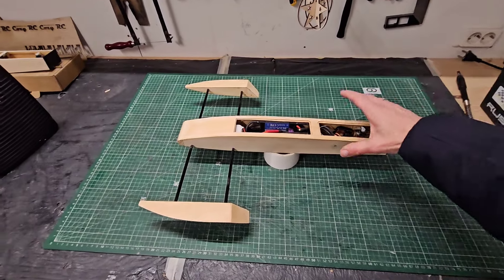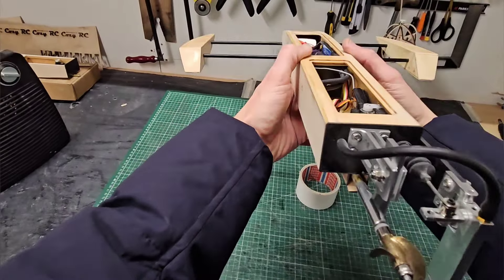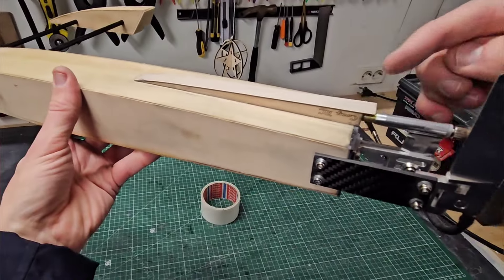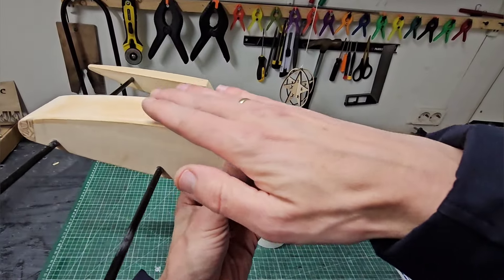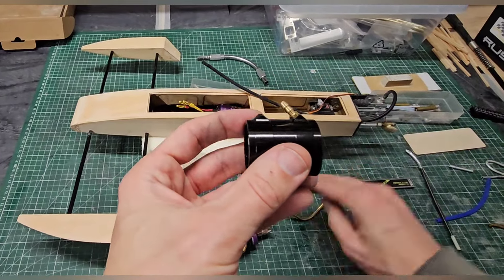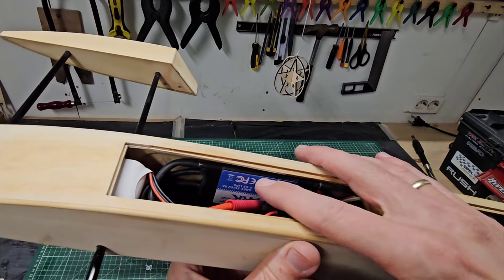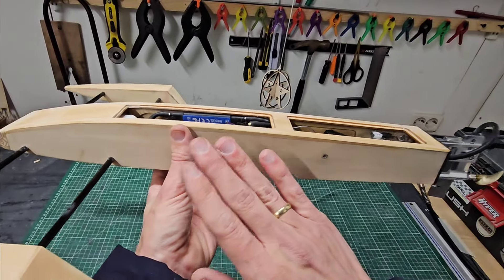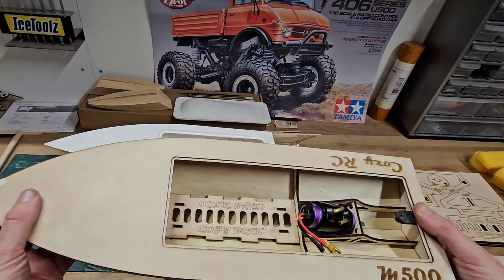Cheap and fast: Shrimp rigger DIY RC boat build part 4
Build your own Shrimp rigger! Here's my recommended parts list

This is part 4 of my Shrimp rigger build series.
These awesome riggers are the cheapest RC boats to go fast!
I finish the sponsons, install the rudder and steering servo, and I explain how to fit the water cooling.
Finally I discuss the finishing steps, and I give a sneak peak of my M500 Mini Mono kit!